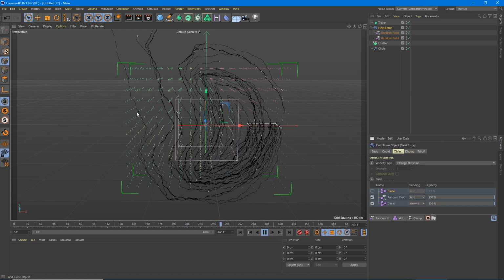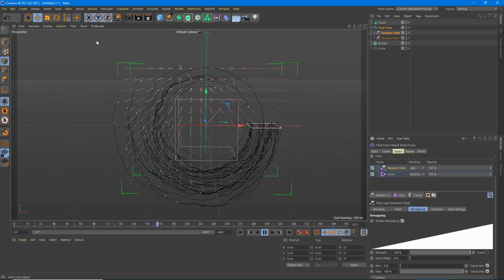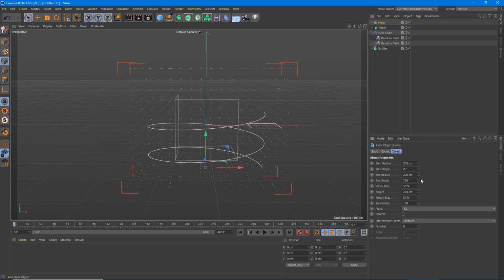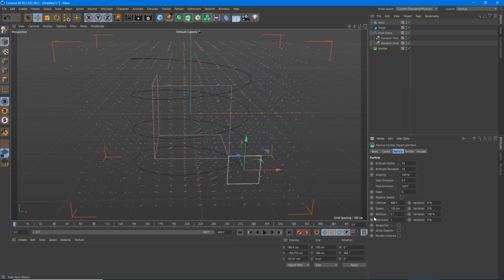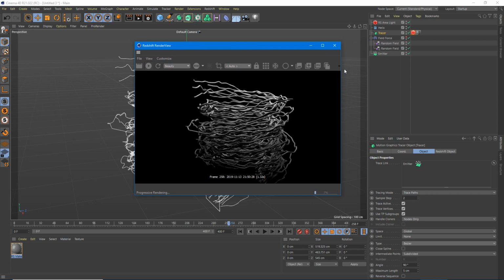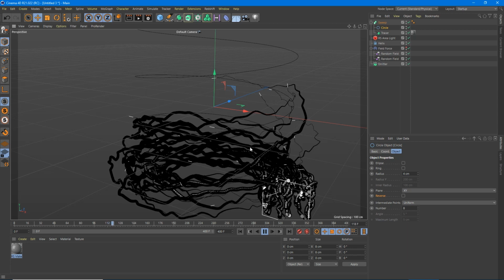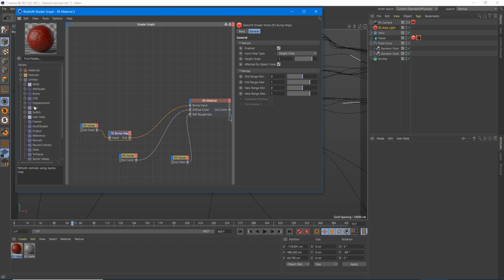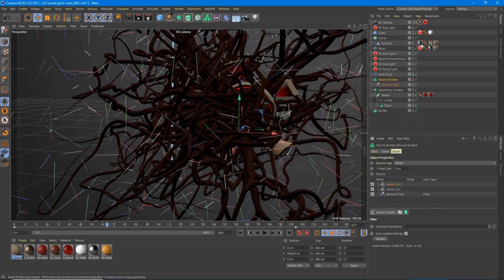C4D R21 Tutorial - How to Animate Growing Veins Along Any Spline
UPDATE
NEW COURSE- The Redshift Materials Masterclass is available now

In this tutorial we Cover R21's Field Force, Vector Volumes, Emitters, Subfields, Redshift, Redshift Tags, Materials all while learning to animate Growing Veins with an organic motion along any custom spline path!

Be sure to checkout my Twitch for LIVE Tutorials on Twitch